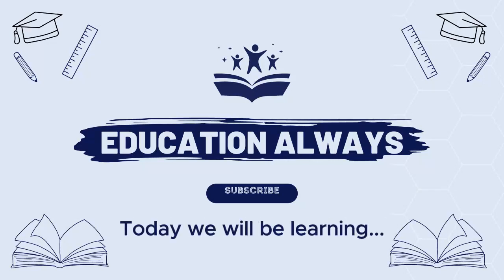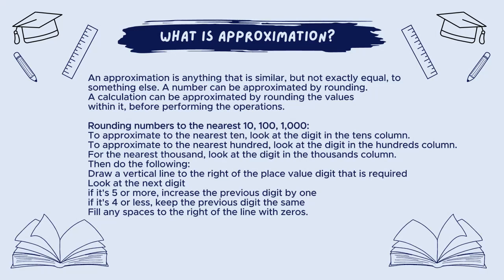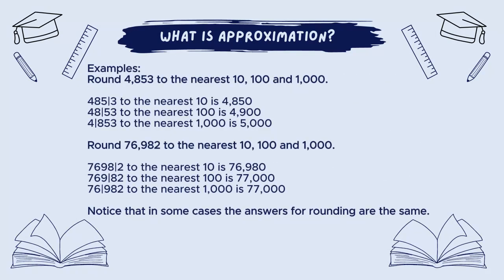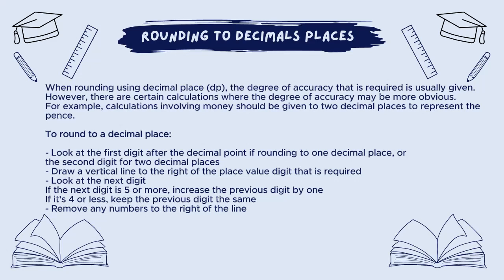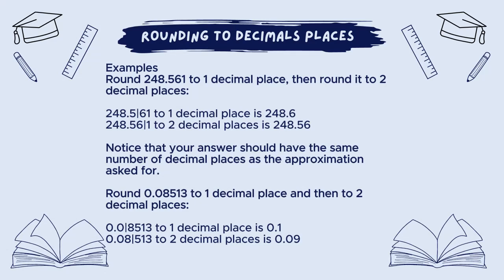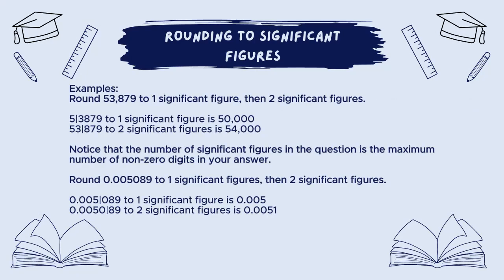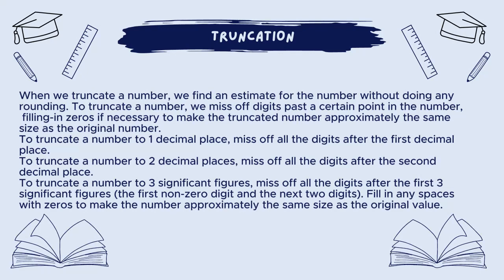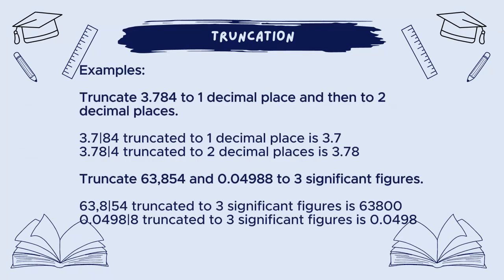Approximation GCSE Maths (9-1) | Quick Learning | Education Always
This video is a quick summary of Approximation for GCSE Maths.

Happy learning 😊